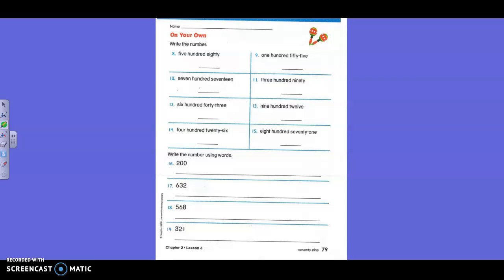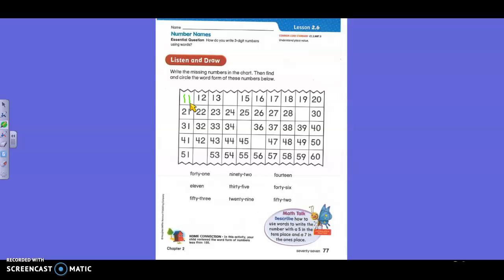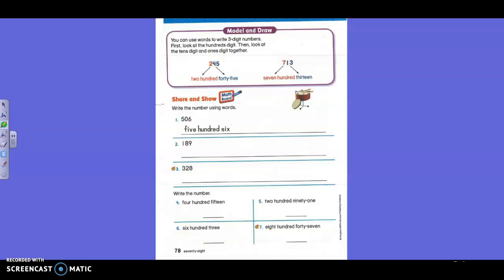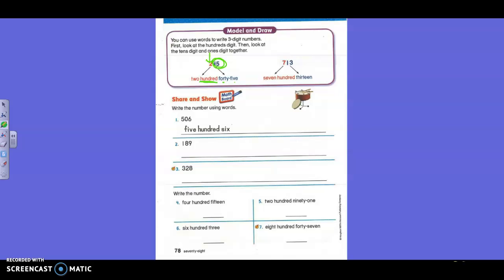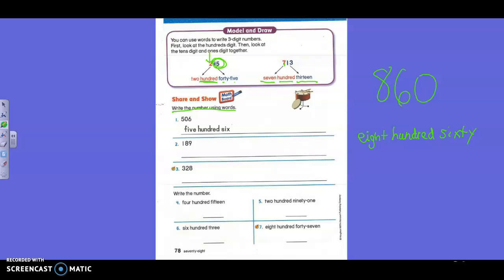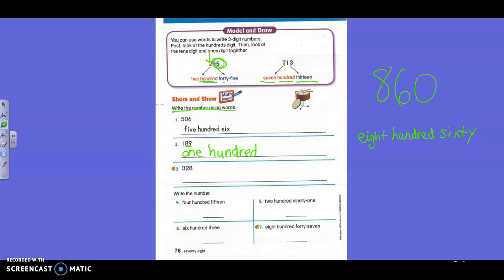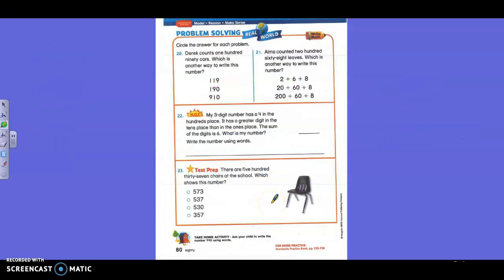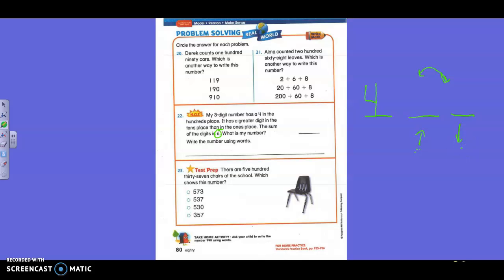2.6 Number Names (2nd) Math